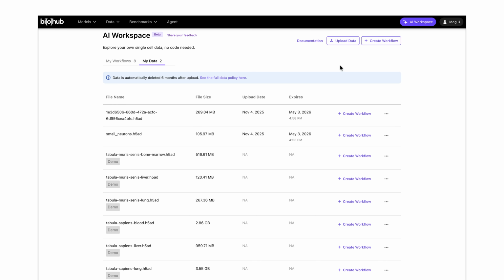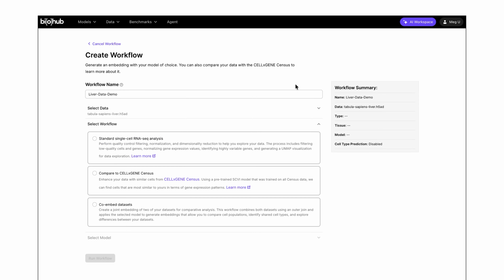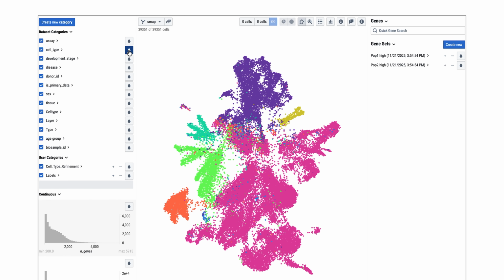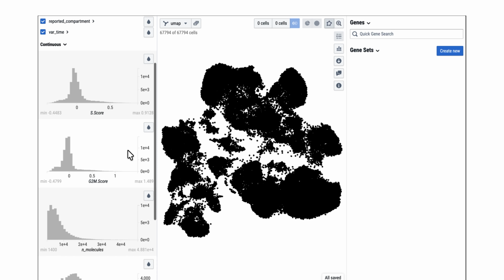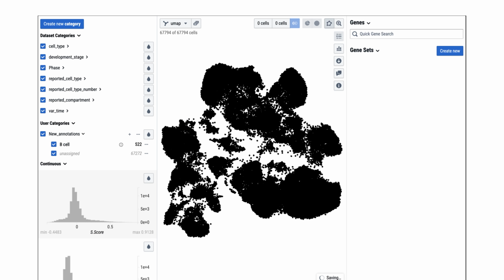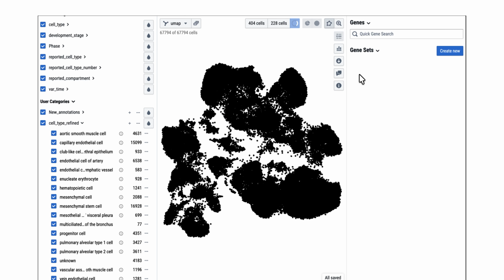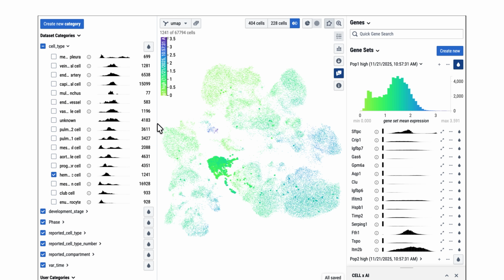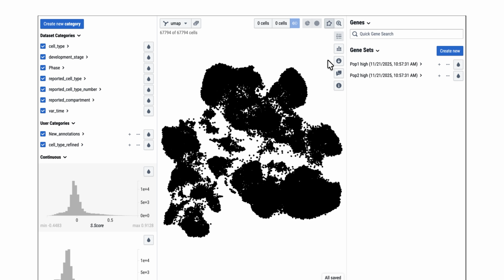AI Workspace Demo (Workflows, Annotation, Exploration)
See how to use the Virtual Cell Platform AI Workspace to run workflows, generate embeddings, compare data to reference atlases, and annotate cell populations interactively. The demo covers workflow creation, data exploration, ontology-guided labeling, differential expression gene sets, and agent-driven UI actions. A complete overview of building rich, persistent analyses within the Workspace.

Voice in this video is generated by AI.